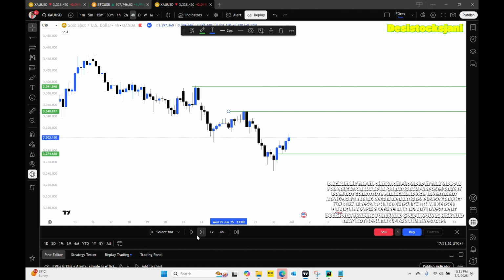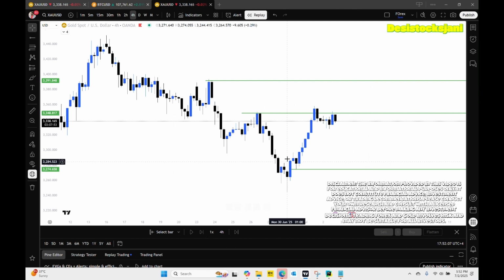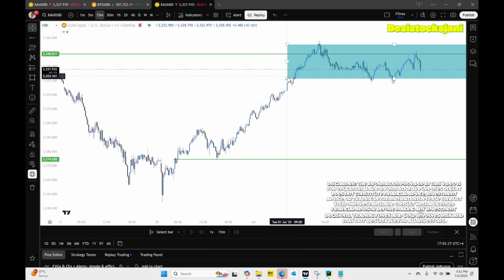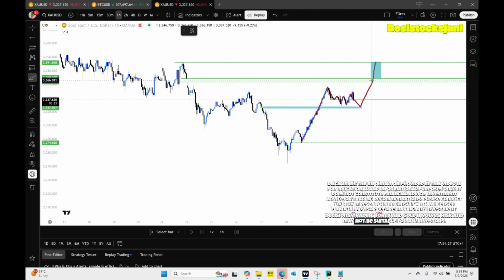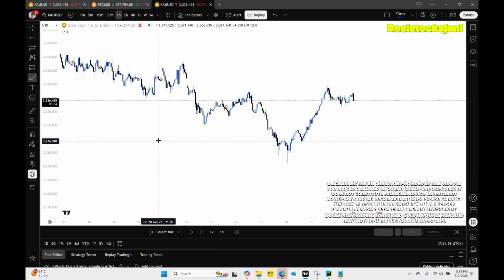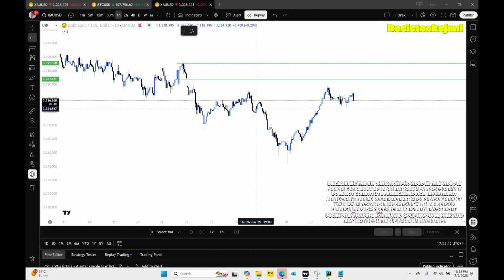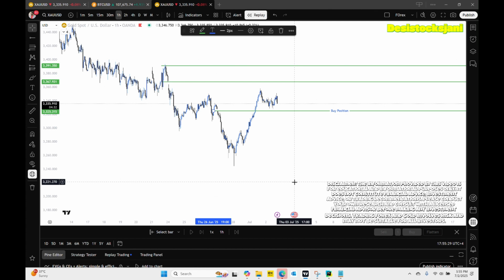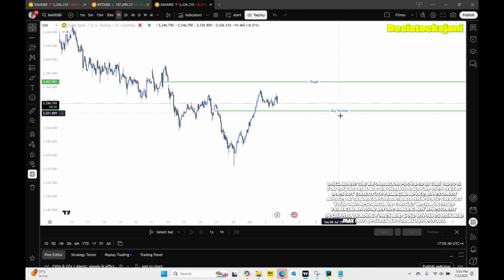Gold Price Forecast XAUUSD Technical Analysis & Strategy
📊 Daily Forex Gold (XAUUSD) Analysis  Expert Insights & Market Forecast
Welcome to your trusted source for daily Gold (XAUUSD) technical analysis and market forecasts. In this video, we break down price movements, key levels, and trading strategies to help you make informed decisions in the Forex market.
🔍 Covered Topics:
- Gold price prediction
- XAUUSD forecast and chart analysis
- Support and resistance zones
- Trading strategies and market sentiment
- Daily gold market update
📈 Stay ahead with precise technical insights, trend analysis, and actionable trading plans.